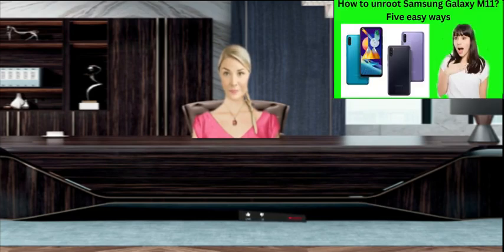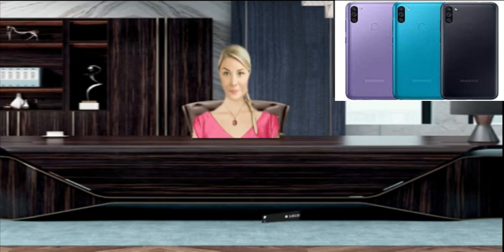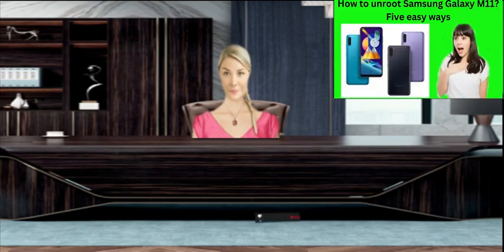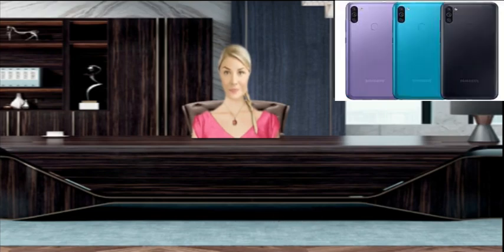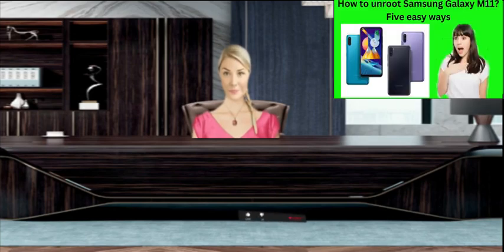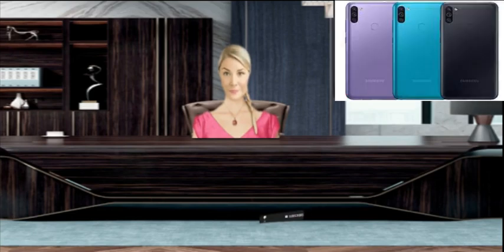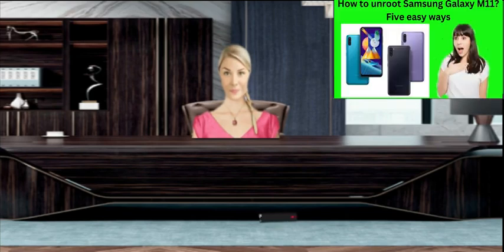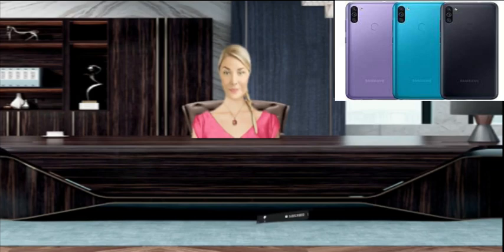How to Unroot Samsung Galaxy M11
Rooting your Samsung Galaxy M11 might bring you some exciting possibilities, but if you decide it's time to go back to stock firmware and undo the mods, we've got you covered! Unrooting will revert your device to its original state, removing any customizations and restoring factory settings.

Through the video, we will explore different ways to unroot your Samsung Galaxy M11. We'll cover both software and hardware based approaches, ensuring that you have multiple options to choose from, depending on your specific situation and preferences.

We'll guide you through the process of reverting to stock firmware, which includes flashing the official ROM to your device. We'll provide you with the necessary tools and resources, along with step-by-step instructions, to make the unrooting process straightforward and safe.

Additionally, we will discuss the importance of backing up your data before unrooting, as the process may lead to loss of data stored on your device. We'll provide tips on how to safely back up your important files and settings, while ensuring that you don't lose any valuable information during the unrooting process.

So whether you're looking to restore your warranty, resolve compatibility issues, or simply want to go back to stock software, this video is for you. Join us on the journey to unroot your Samsung Galaxy M11 and restore it to its original state!

Don't forget to hit that like button if you found this video helpful, subscribe to our channel for more helpful tutorials, and turn on the notification bell to stay up to date with our latest content.

# uproot
# customizations
# Factory settings
# Data backup